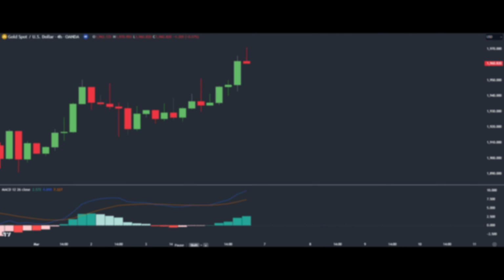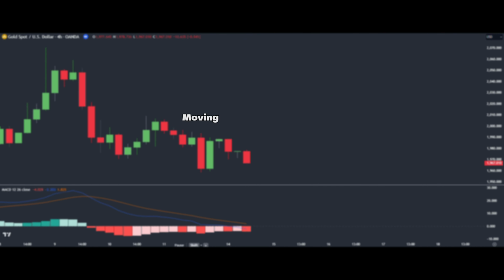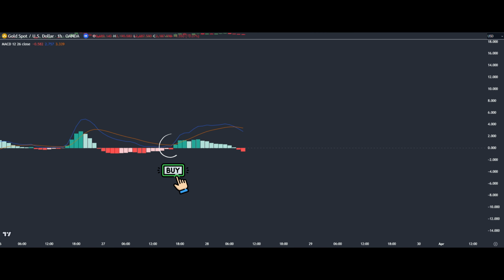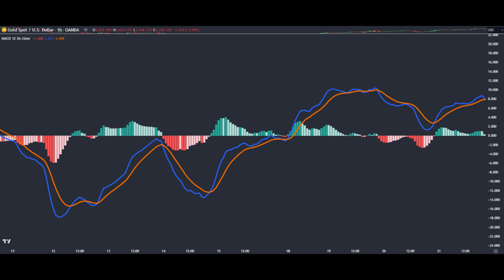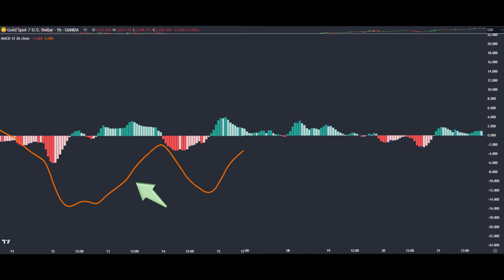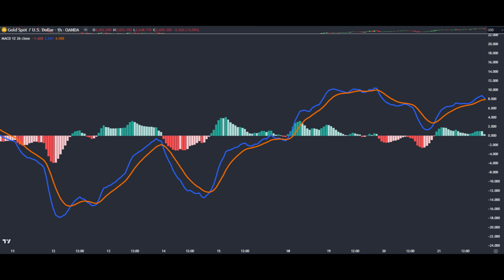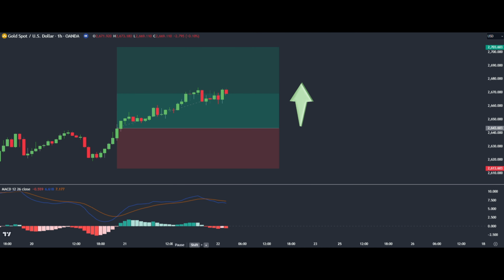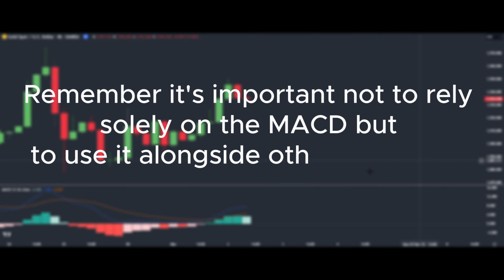Understand MACD in 2 minutes.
In this video, I’ll teach you how to effectively use the MACD (Moving Average Convergence Divergence) indicator to improve your trading strategy. Whether you're a beginner or an experienced trader, understanding MACD can help you spot trends, identify entry and exit points, and manage risk more effectively.

I’ll walk you through:

What MACD is and how it works
Key signals: MACD crossovers, divergence, and histogram analysis

By the end of this video, you’ll have the knowledge and confidence to incorporate the MACD strategy into your own trading routine.